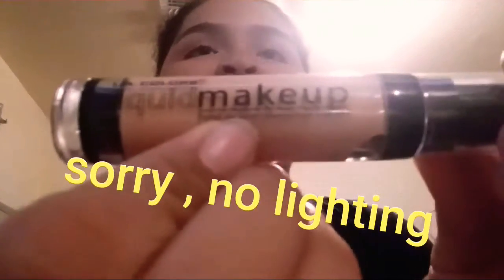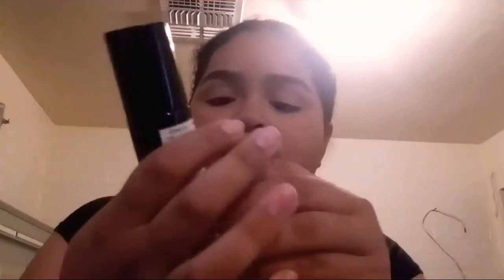milani faundation L A COLORS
Hi everyone,  come see me testing milani faundation +LA COLORS.